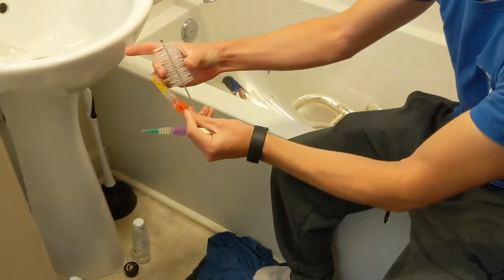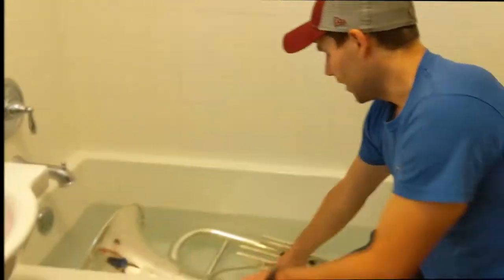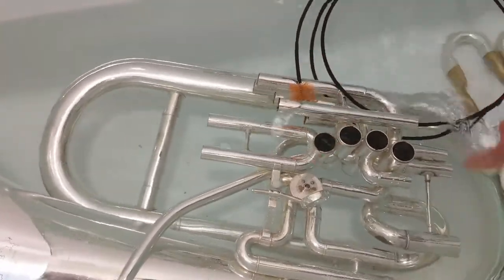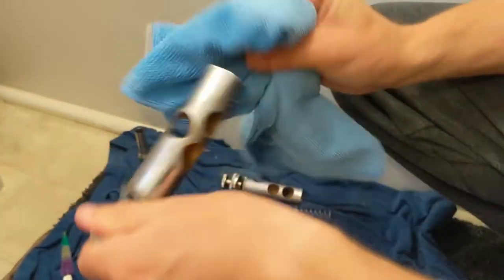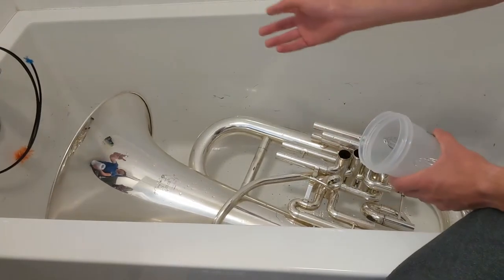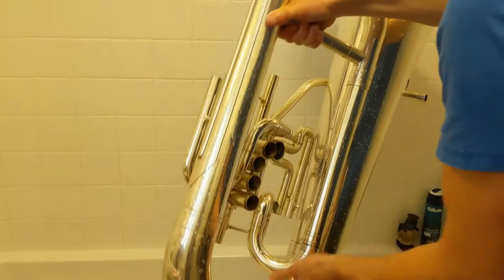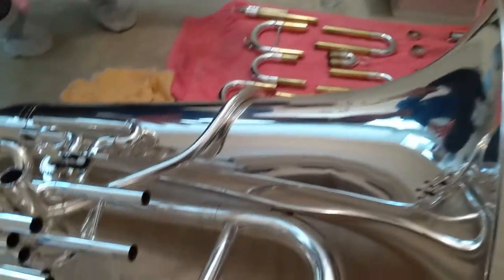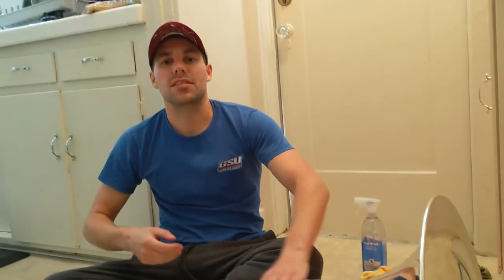Tuba Cleaning with Mr. Brock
Mr. Brock explains how to safely clean your tuba.